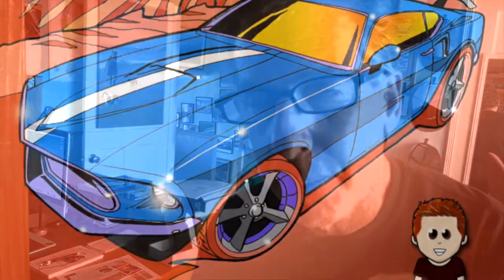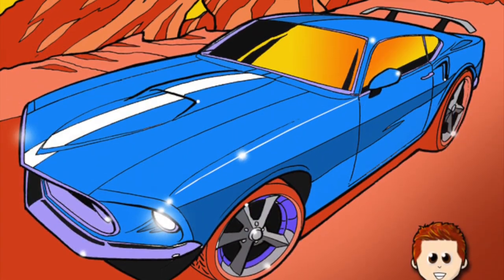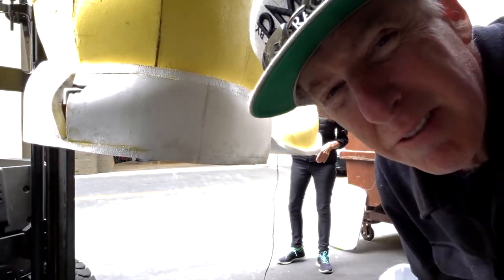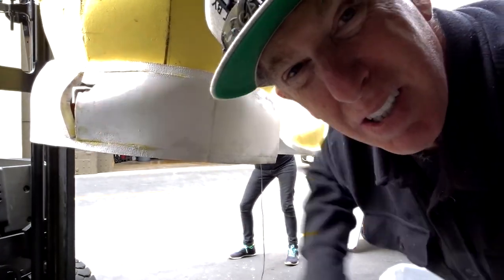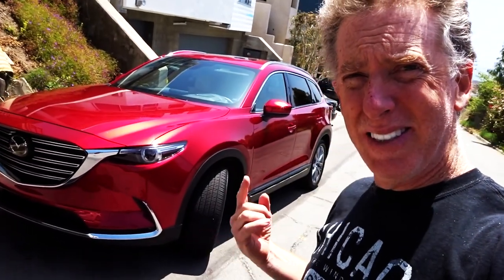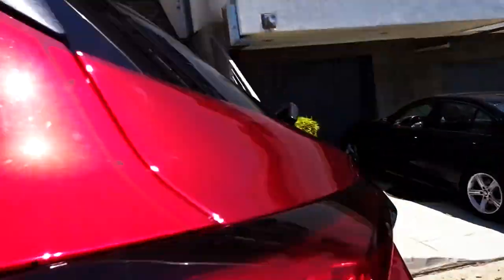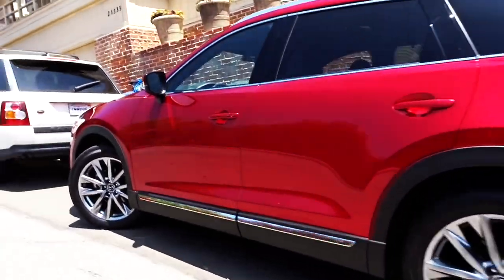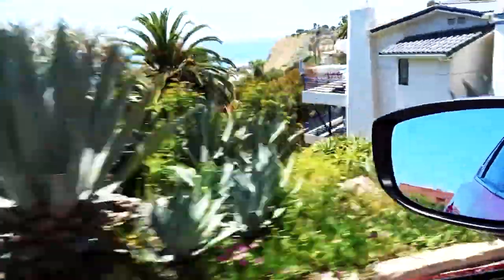ELLEN'S GAME OF GAMES MASSIVE KNOCKIN BOOTS - FIREBALL MALIBU VLOG 783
- ELLEN'S GAME OF GAMES MASSIVE KNOCKIN BOOTS - FIREBALL MALIBU VLOG 783 - A big day of Malibu stuff with dogs, English Cars, a 1951 Buick Dynaflow and on set at WB for Ellen's Game of Games Cowboy Boots!